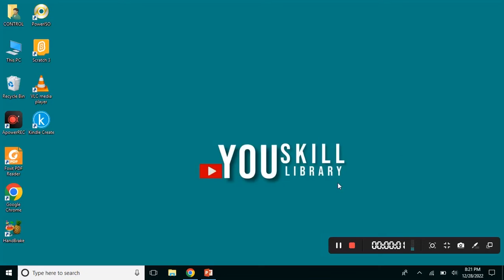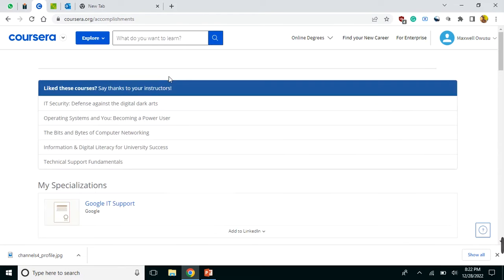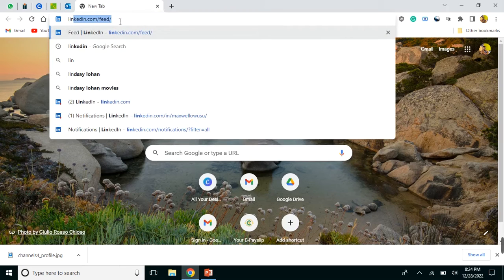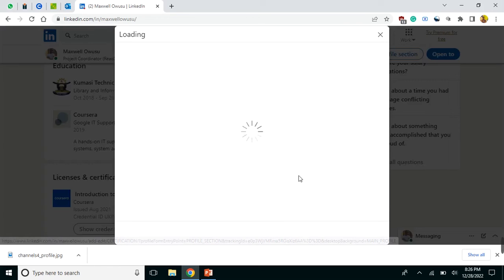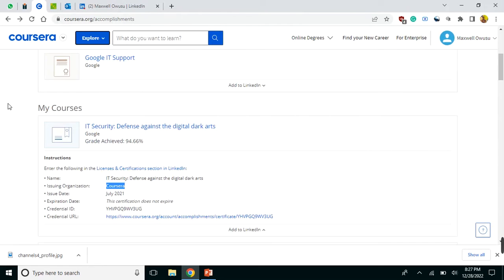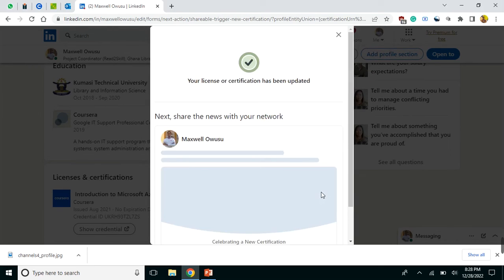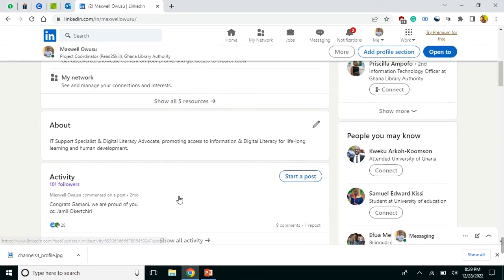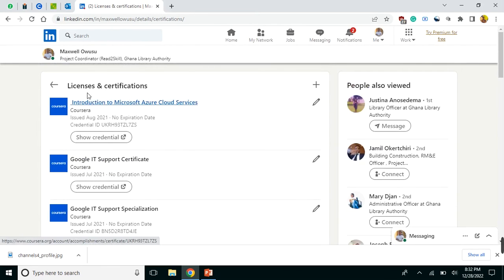How To Share Coursera Certificate on LinkedIn (Read2Skill)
In this tutorial, we demonstrated how to secure your Coursera certificate by sharing it on LinkedIn, in case you lose access to your Coursera account.